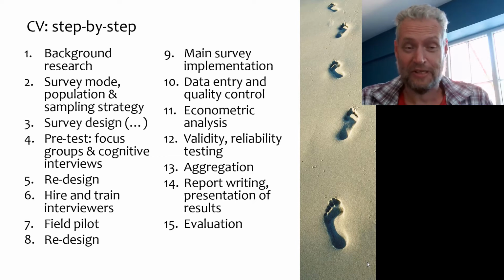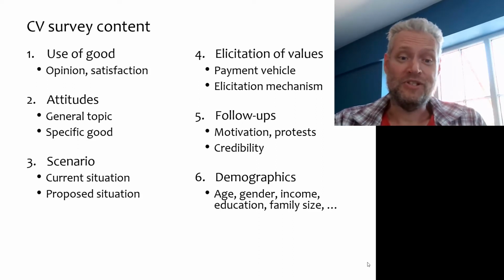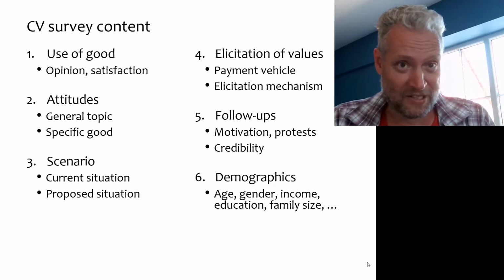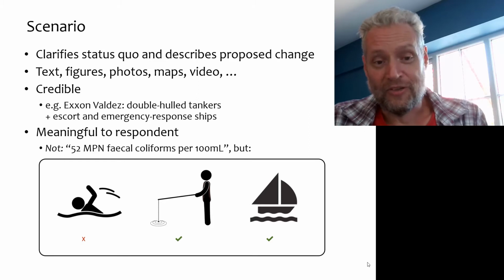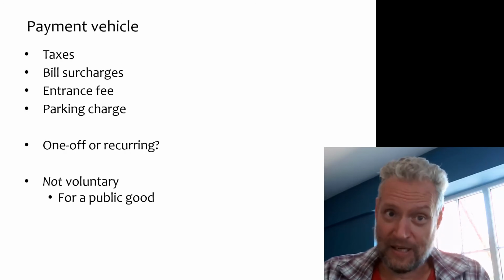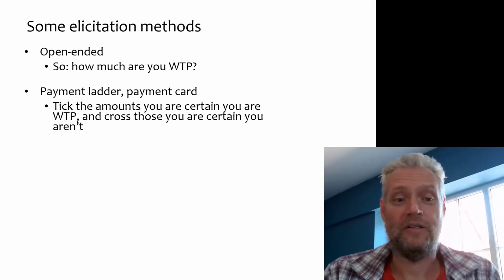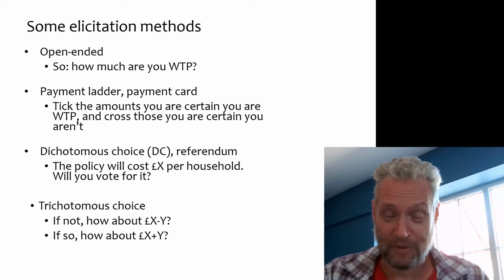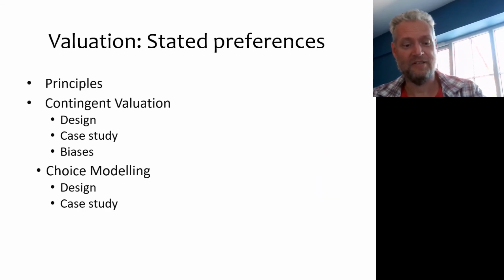Contingent valuation study design